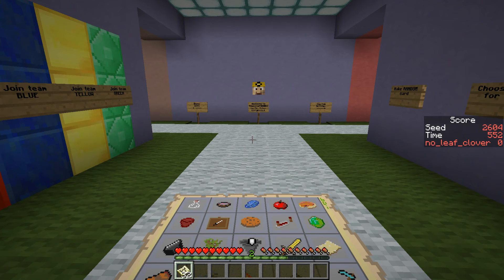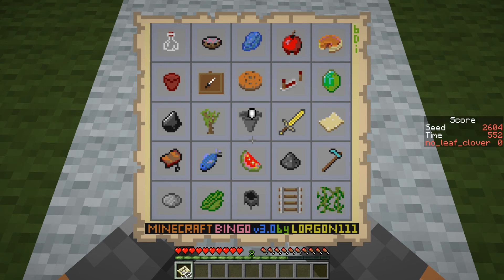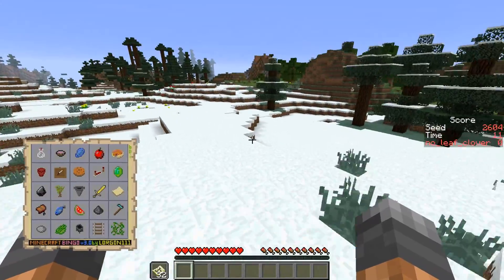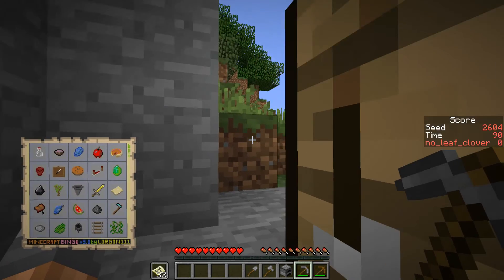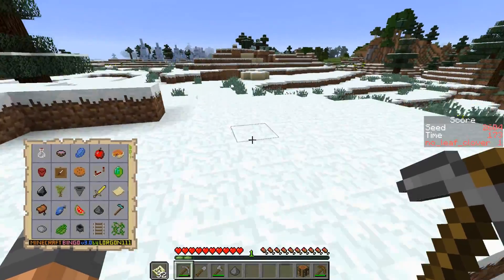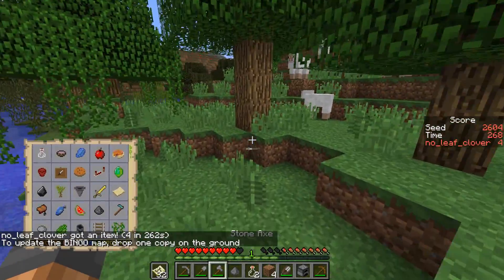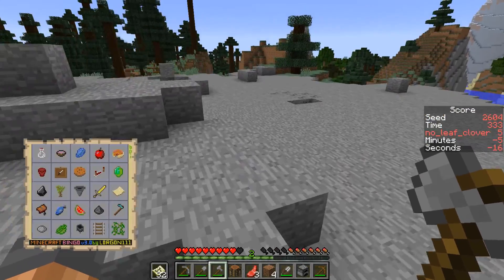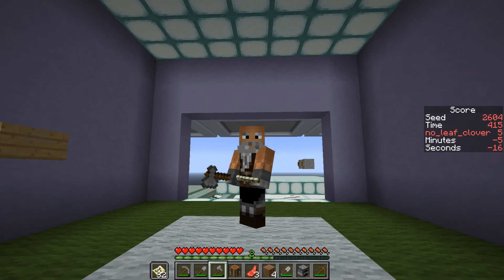Minecraft Bingo 3.0 - Seed 2604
Minecraft Bingo 3.0 is a map by lorgon111!